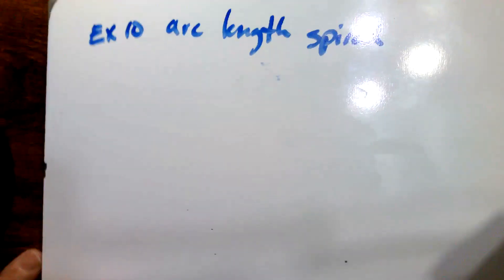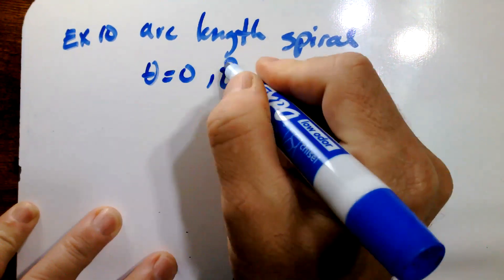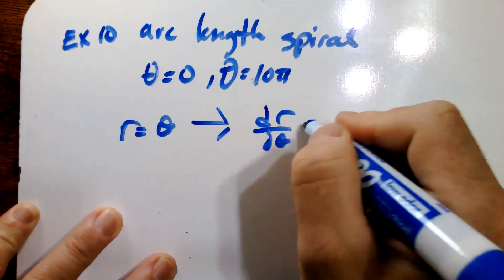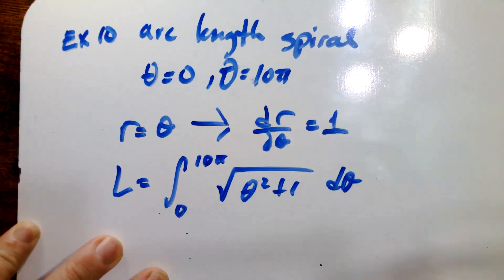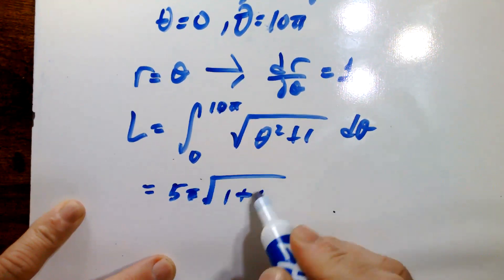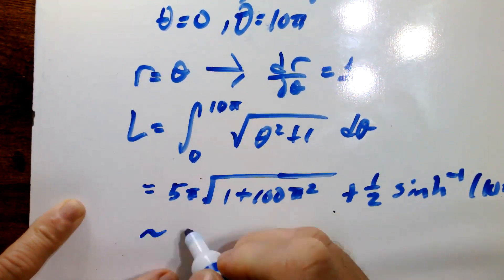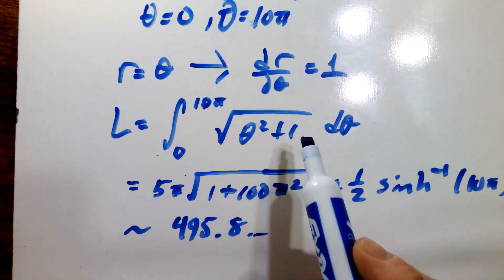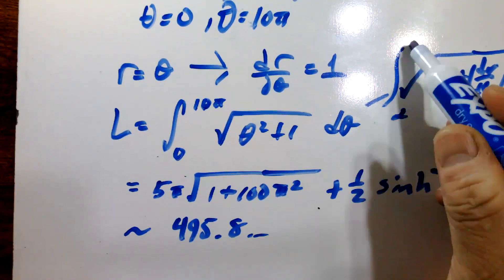MATH 230 OAD 1 Example 10